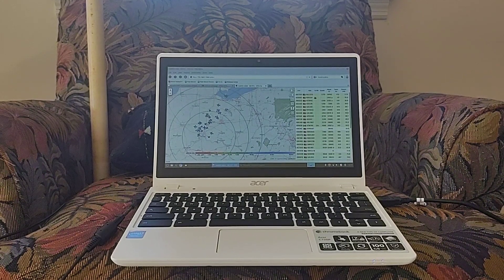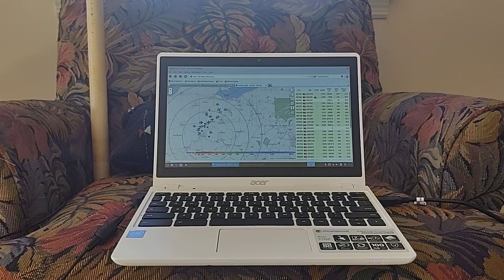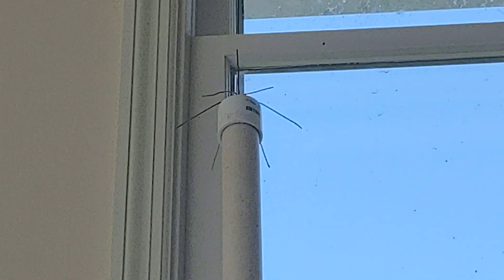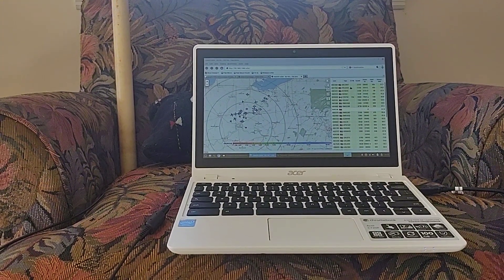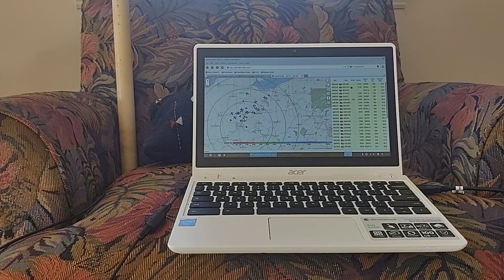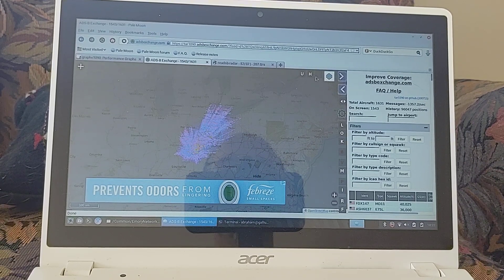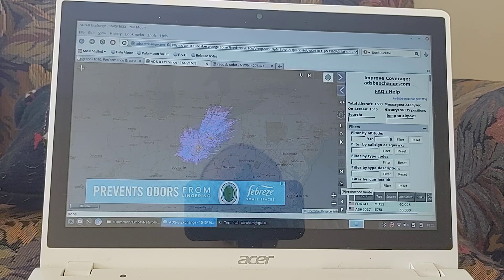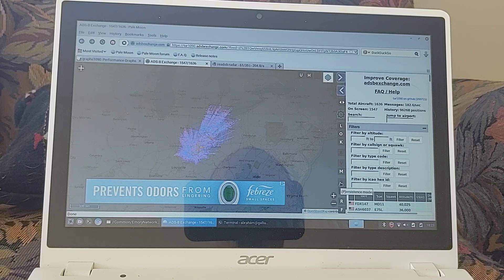New improved ADS-B flight tracking setup and spider antenna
This video shows my new ADS-B flight tracking setup. I used a spider with a driven element of the proper length as the antenna, an RTL-SDR v3 as the receiver, and readsb as the tracking display. I also visualized detection statistics with graphs1090 and set up my Chromebook as an adsbexchange feeder.

Video correction: an RF ground offers low impedance AT the frequencies of interest.